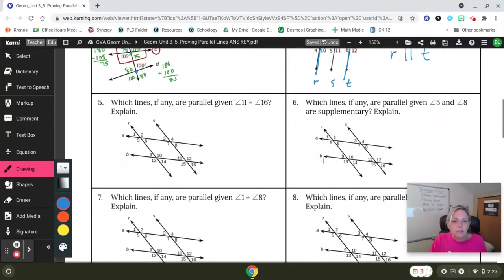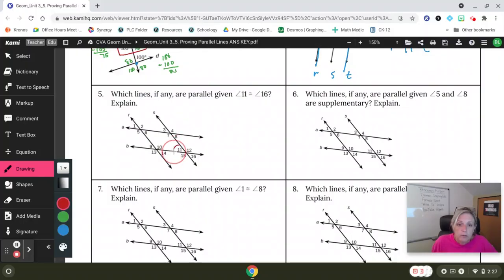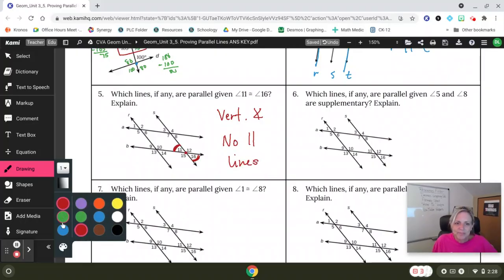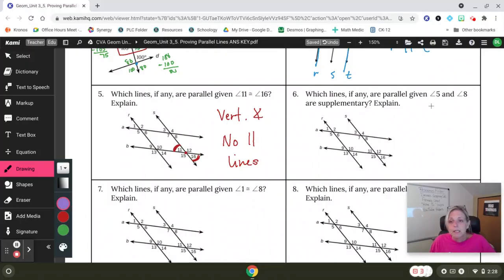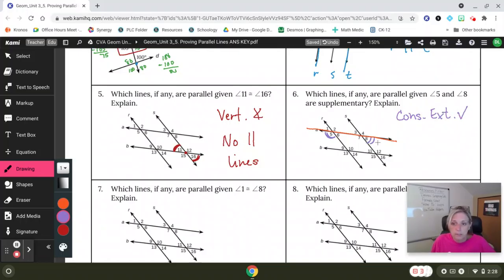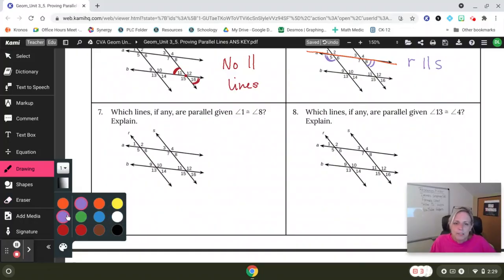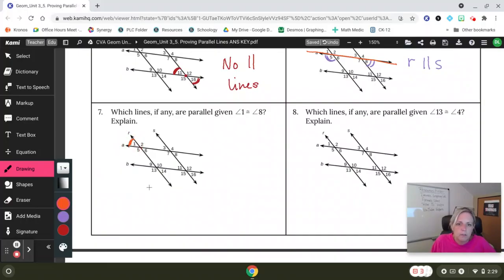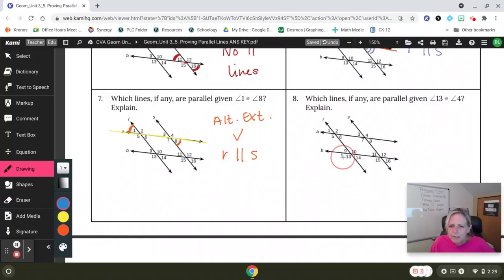HG_Unit 3 Part 2_Video_Proving Part 2 (Tic Tac Toe)